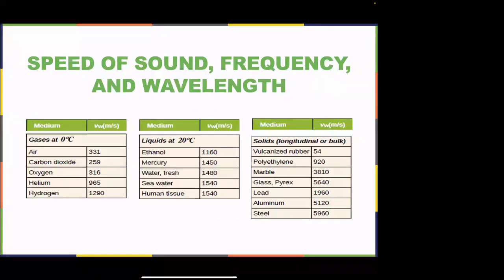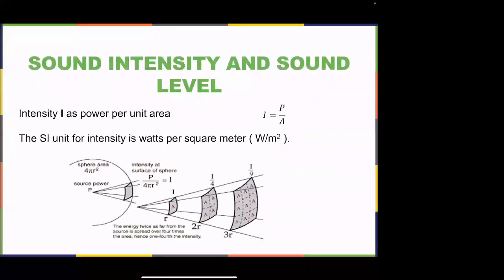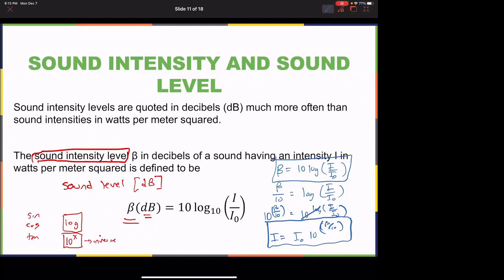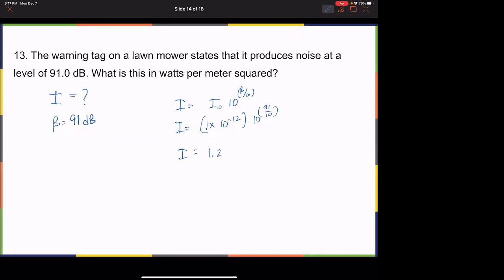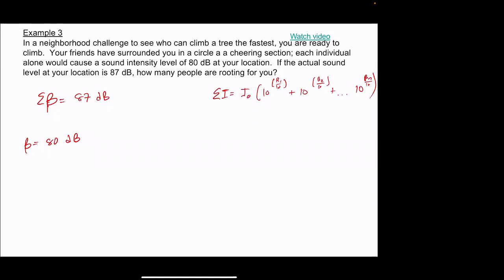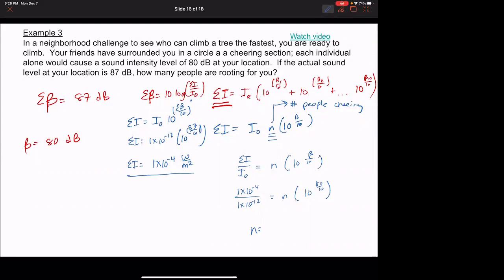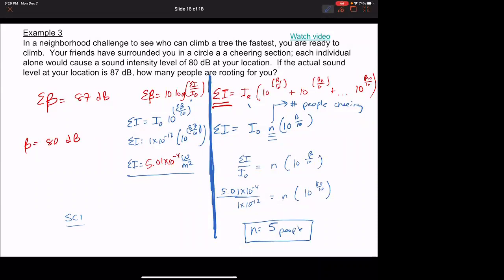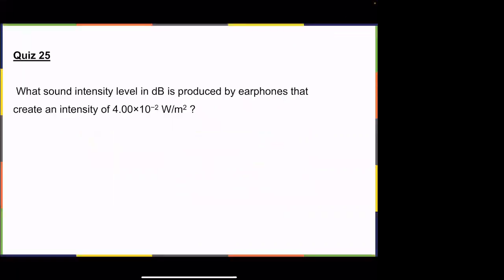Ch 17 1 3,6,7